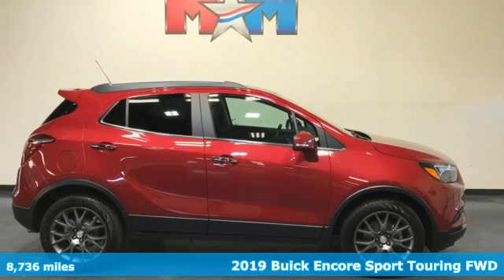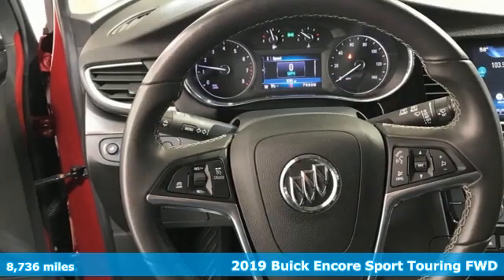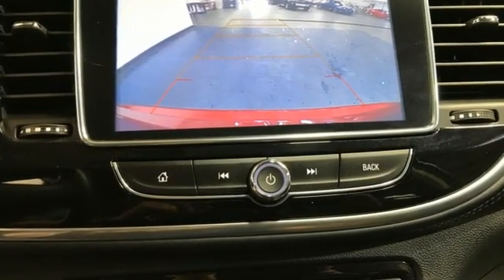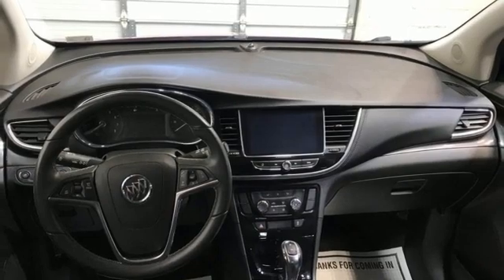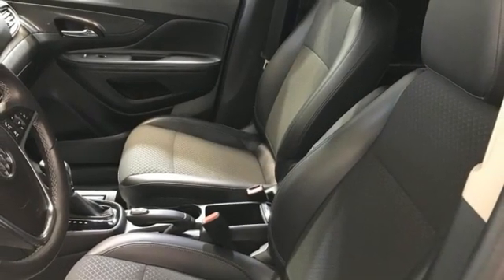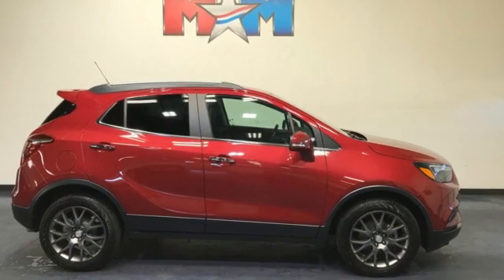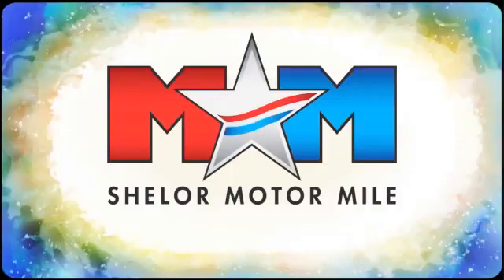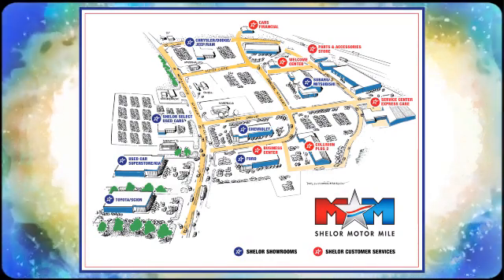Used 2019 Buick Encore Christiansburg VA Blacksburg, VA X61321 - SOLD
Year: 2019
Make: Buick
Model: Encore
Trim: Sport Utility
Engine: 1.4L 4 Cylinder Engine
Transmission: 6-Speed A/T
Color: Winterberry Red Metallic
Interior: Ebony
Mileage: 8736
Stock #: X61321
VIN: KL4CJ1SB6KB703196
Nice, LOW MILES - 8,736! EPA 31 MPG Hwy/26 MPG City! Back-Up Camera, Turbo Charged, WiFi Hotspot, Onboard Communications System, Alloy Wheels, ENGINE, ECOTEC TURBO 1.4L VARIABLE VA... AUDIO SYSTEM, BUICK INFOTAINMENT SYST... AND MORE!br /br /KEY FEATURES INCLUDEbr /Back-Up Camera, Onboard Communications System, Aluminum Wheels, WiFi Hotspot. Rear Spoiler, Keyless Entry, Privacy Glass, Steering Wheel Controls, Child Safety Locks. br /br /OPTION PACKAGESbr /TRANSMISSION, 6-SPEED AUTOMATIC, ELECTRONICALLY-CONTROLLED WITH OVERDRIVE includes Driver Shift Control (STD), ENGINE, ECOTEC TURBO 1.4L VARIABLE VALVE TIMING DOHC 4-CYLINDER SEQUENTIAL MFI (138 hp [102.9 kW] @ 4900 rpm, 148 lb-ft of torque [199.8 N-m] @ 1850 rpm) (STD), AUDIO SYSTEM, BUICK INFOTAINMENT SYSTEM, AM/FM STEREO, SIRIUSXM with 8 diagonal Color Touch Screen, includes 2 USB ports, Bluetooth streaming for audio and select phones and Phone Integration for Apple CarPlay and Android Auto capability for compatible phone (STD). Buick Sport Touring with Winterberry Red Metallic exterior and Ebony interior features a 4 Cylinder Engine with 138 HP at 4900 RPM*. br /br /EXPERTS ARE SAYINGbr /Edmunds.com's review says The Buick Encore does well as a city commuter car. It's nimble in traffic and gets away from a stoplight quickly.. Great Gas Mileage: 31 MPG Hwy. br /br /WHO WE AREbr /At Shelor Motor Mile we have a price and payment to fit any budget. Our big selection means even bigger savings! Need extra spending money? Shelor wants your vehicle, and we're paying top dollar! br /br /Tax DMV Fees & $597 processing fee are not included in vehicle prices shown and must be paid by the purchaser. Vehicle information and equipment is based off standard equipment as decoded from VIN and may vary from vehicle to vehicle.br / Chevrolet Ford Chrysler Dodge Jeep & Ram prices include current factory rebates and incentives some of which may require financing through the manufacturer and/or the customer must own/trade a certain make of vehicle. Residency restrictions apply see dealer for details and restrictions. All pricing and details are believed to be accurate but we do not warrant or guarantee such accuracy. The prices shown above may vary from region to region as will incentives and are subject to change.